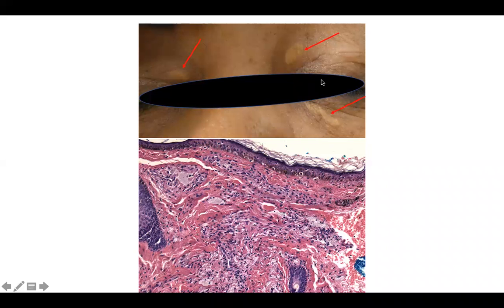DP60 episode 93 yellow eyelid plaques